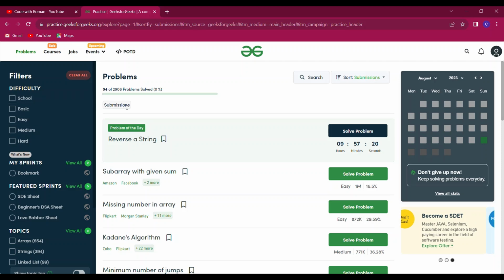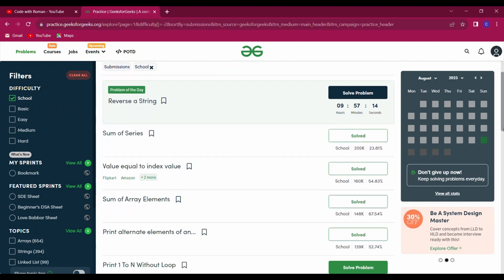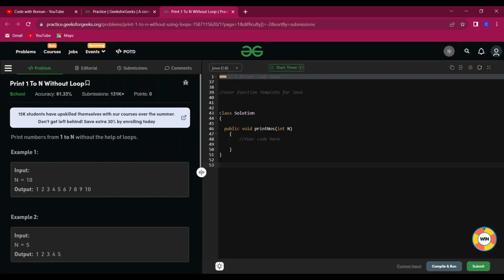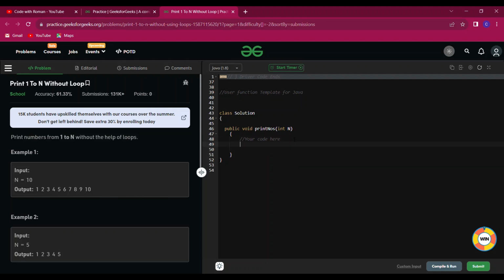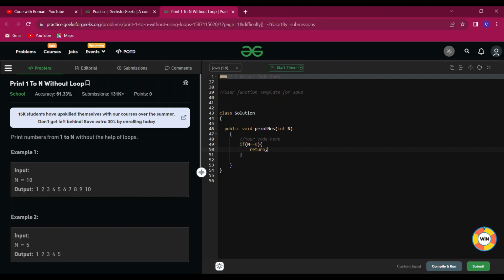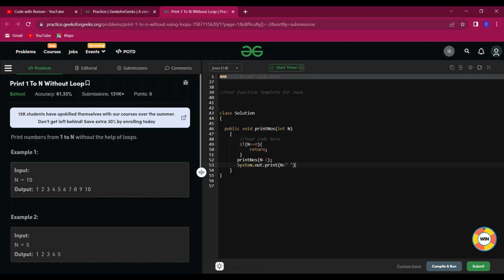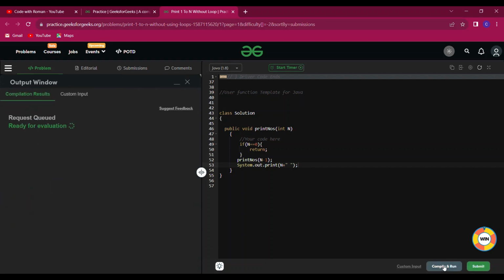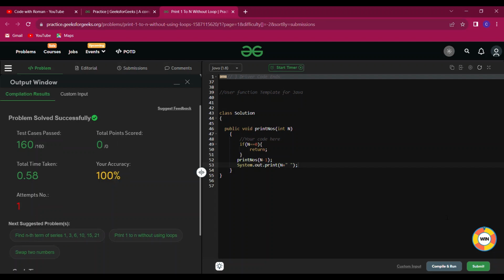Print 1 To N Without Loop | Java | GFG | School | Get all languages Code in Description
Print numbers from 1 to N without the help of loops.
You can convert java code to C/C++/Python using codeconverter.ai